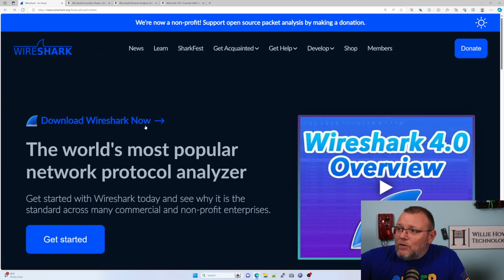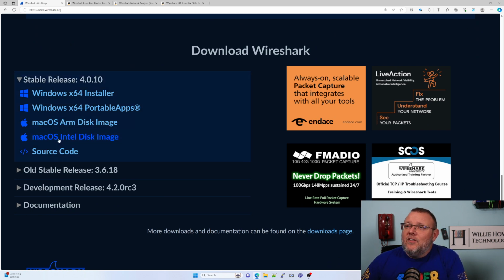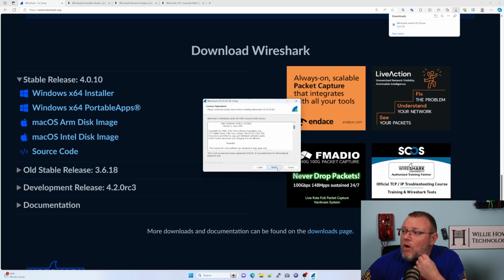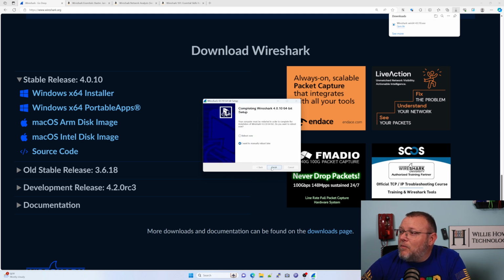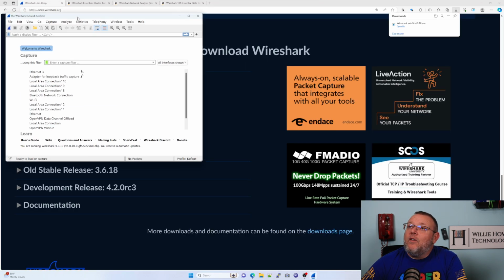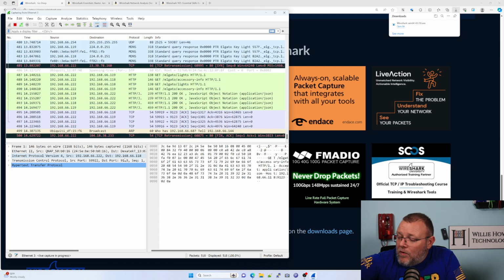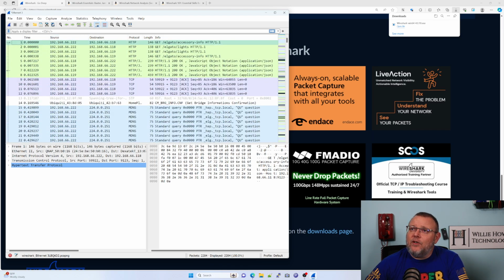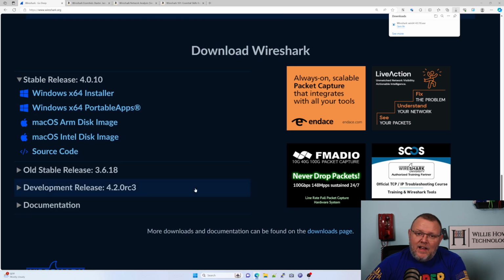Getting Started With Wireshark - Network Troubleshooting! Install and capture your first packets!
Wireshark is the world's most popular network protocol analyzer.  Let's download it, install it, and capture our first packets!

Consider donating to them!

Wireshark Essentials
Wireshark Network Analysis Certification Guide
Wireshark 101

Ubiquiti EdgeRouter X
Ubiquiti EdgeRouter 4
GWN7624 Access Point
GWN7801P Switch
Palo Alto PA-400
Ubiquiti EdgeRouter X
Ubiquiti EdgeRouter 4
Grandstream GWN7062
Teltonika RUT300
Ubiquiti USG
TP-Link ER605
Ubiquiti UniFi Dream Router
Protectli Vault 4 Port
Protectli Vault 2 Port
Mikrotik hEX Lite
Mikrotik hEX S
EnGenius ESG510
Synology RT6600ax
Synology WRX560
Rackmount Intel Appliance
Cisco C1101-4P
Juniper SRX100B
AXIS T8508 Switch
AXIS T8508 Rack Kit